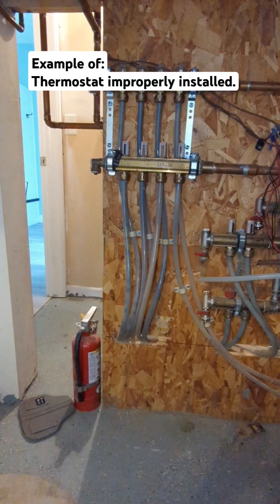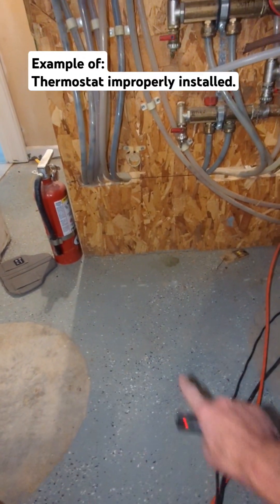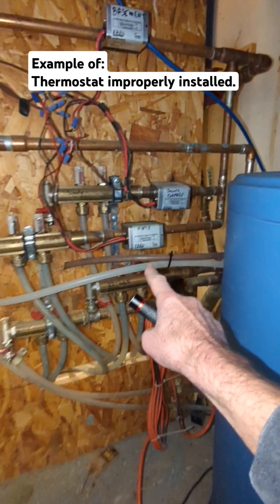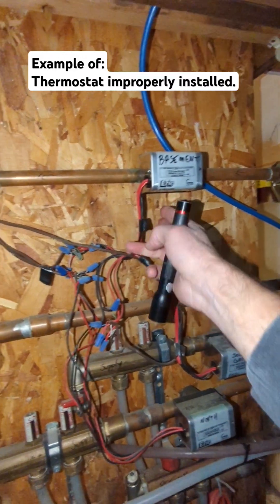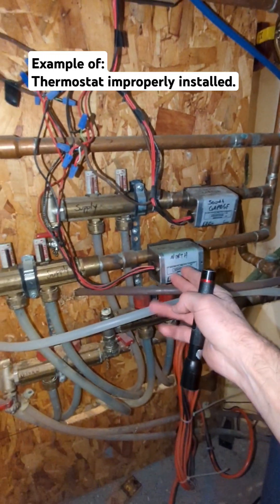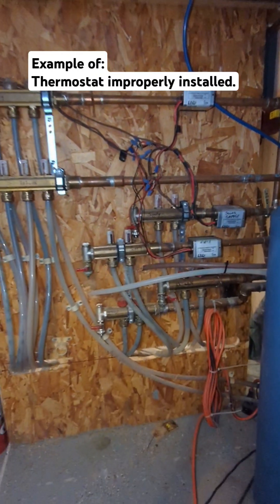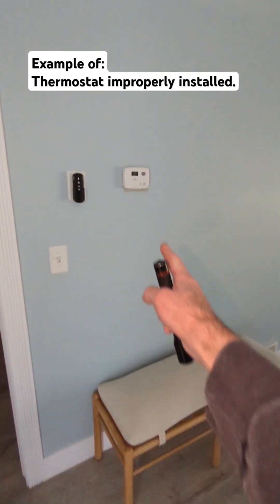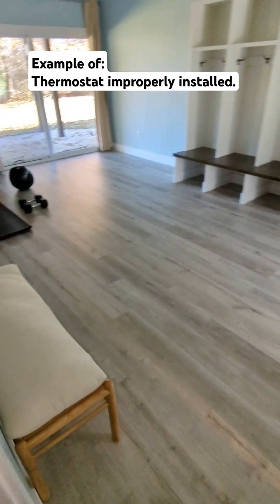🌡️🚫Thermostat improperly installed on boiler zone#youtubeshorts#shortvideo#shorts#realestate#hvac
🔥 COAL ⛏ Octopus 🐙 Gravity Furnace with ☣ ASBESTOS - Still in OPERATION

HVAC History:
The first indoor heating systems were burning wood in fireplaces and the next is the wood stove pot belly or Franklin stoves (invented in 1742). These were convenient for heating and cooking. However, heating a home was very difficult in each room. You had to keep the fires going in MULTIPALE fireplaces and wood stoves .
Finally, in 1885 the first “ octopus gravity ” coal furnace was built and designed originally for coal fuel only; it did not require GAS or ELECTRICITY . Coal was manually inserted into the combustion chamber (heat exchanger) which would then heat the air surrounding it. This air is transferred by natural heat rising up through the ductwork to heat the rooms in the home without forced air.
The coal gravity “octopus” furnace was the most popular heating system till 1935 when the first “FORCED AIR” furnace was introduced. It replaced coal with natural gas for fuel and installed electricity to power an electric fan to push the heat through the duct vent. This provided a QUICKER way to heat the rooms.
GRAVITY furnaces were still being manufactured through the 50s and 60s, BUT they were a SQUARE shape style and were NOT designed for coal but for natural gas and oil only. These were not tolerant of the extensive heat from coal burning btu’s, due to the thin gauge of steal on the heat exchangers.
Use:
The coal gravity “octopus” furnace required continuous manual regulating of fuel and flame just like a fireplace or woodstove would require. The benefit of using coal fuel versus wood is that it burns very slow with extremely hot BTU ratings and requires less regulation. These were built with riveted steal and castiron in a round shape with duct tubes that extend out of it. This is why it got the nickname Octopus. The ductwork was the key element to transfer the heat with convection (warm heated air rising) through ducts from the basement to each room of a home.
Disadvantages:
• Coal is a very dirty source of fuel source and is not environmentallyfriendly . During the 1900s most OCTOPUS GRAVITY furnaces were converted from coal to natural gas & oil with conversion kits. This relieved homeownership from the chore of stoking the coal fire, regulating & cleaning ashes.
• Gravity furnaces have heating efficiency of 50% or LESS, whereas today’s furnaces have the efficiency ratings of up to 95%.
• Asbestos : An unhealthy and hazardous material used on duct work, outer housing of the furnace and gasket/seams to coal hatch door areas. It was used a lot as an insulator and fire retardant, however it can cause lung cancer when inhaled.

SHORT
GENERAL